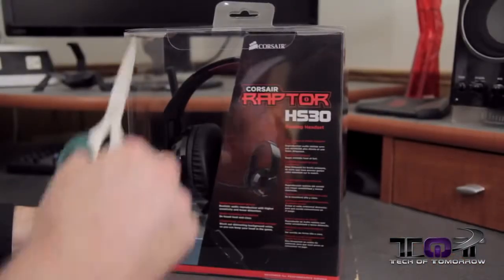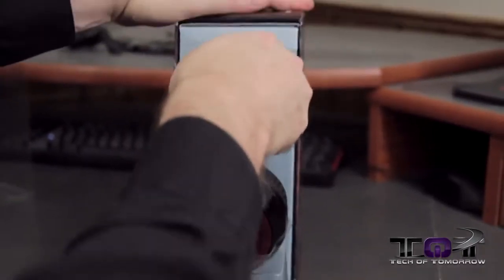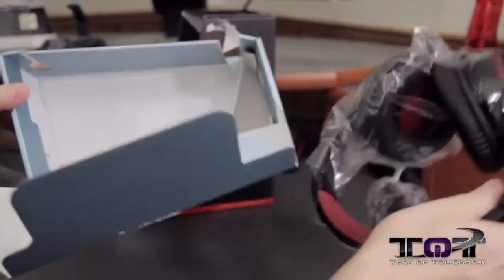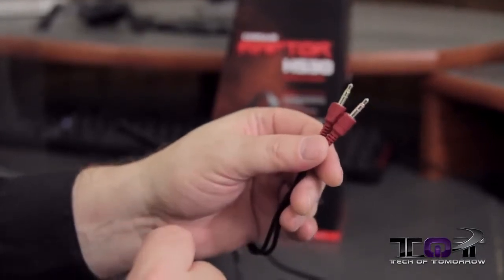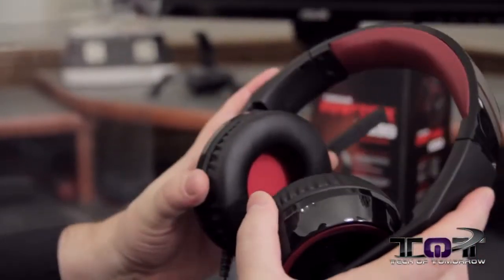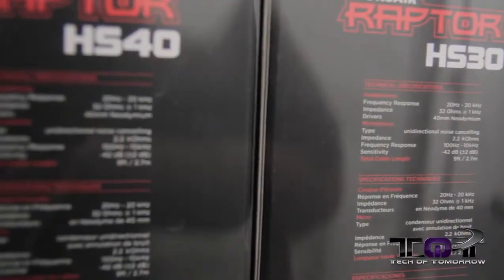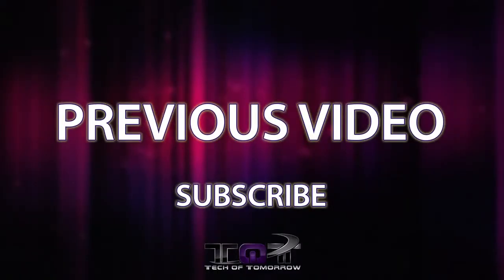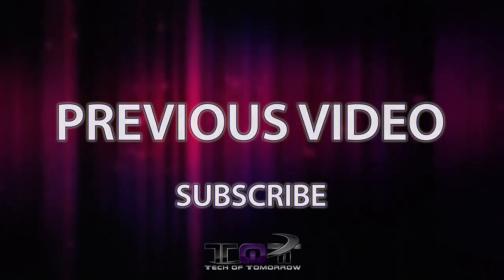Corsair Raptor HS30 vs HS40 Gaming Headset Unboxing Overview